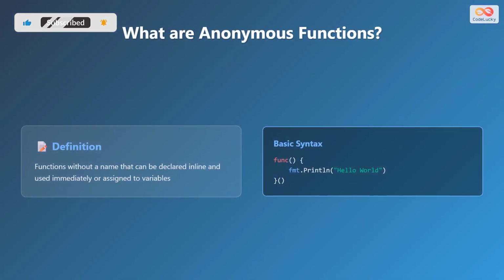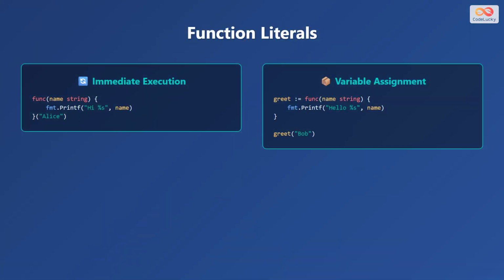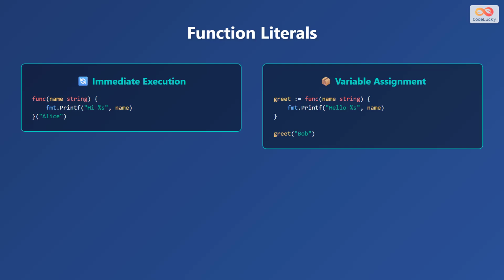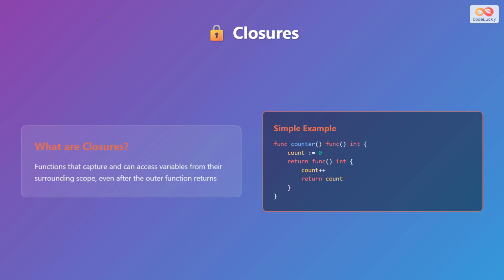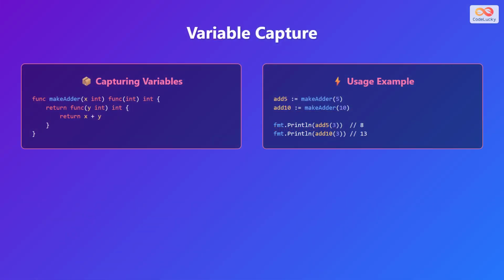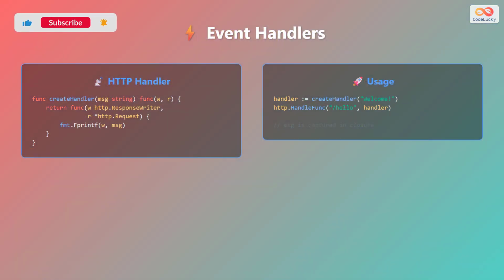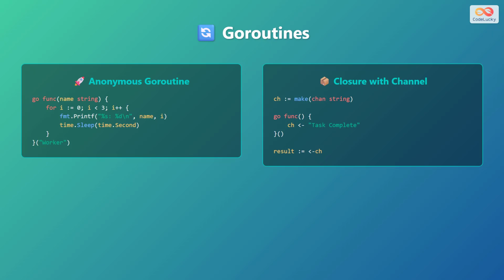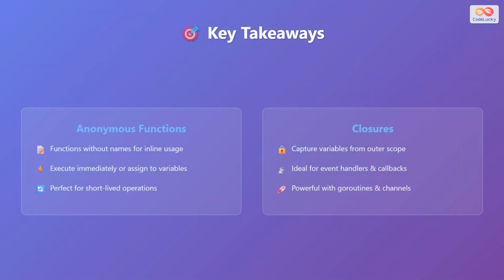Go (Golang) Anonymous Functions & Closures Explained for Beginners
Dive into the world of anonymous functions and closures in Go (Golang) with this beginner-friendly tutorial! 🚀 We'll break down complex concepts into easy-to-understand examples, so you can start using them in your Go projects right away.

This video covers:

*   📝 What anonymous functions are and how to define them.
*   📦 Function literals: Learn how to execute functions immediately or assign them to variables.
*   🔒 Closures: Discover how closures capture variables from their surrounding scope, even after the outer function returns. This is a powerful feature for maintaining state and creating flexible functions.
*   ⚡️ Practical Use Cases: Explore real-world examples, including HTTP event handlers and Go routines, to see how anonymous functions and closures can simplify your code.

Whether you're new to Go or looking to deepen your understanding of these advanced concepts, this video is for you. Let's get started!

Chapters:
00:00 - Anonymous Functions& Closures in Go
00:11 - What are Anonymous Functions?
00:37 - Function Literals - Syntax & Usage
01:12 - Introduction to Closures
01:37 - Variable Capture in Closures
02:09 - Practical Use Case - Event Handlers
02:38 - Practical Use Case - Goroutines
03:04 - Key Takeaways - Anonymous Functions & Closures
03:30 - Outro